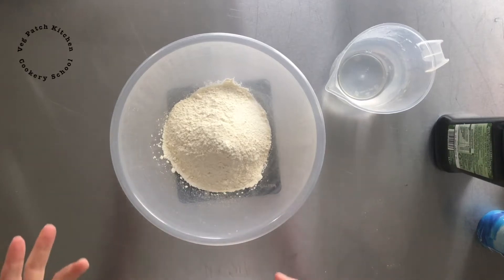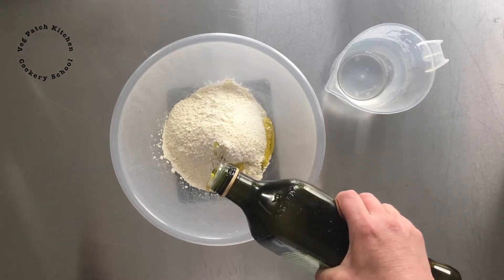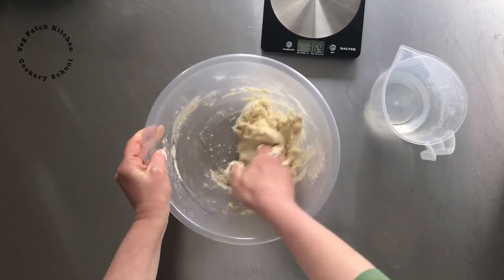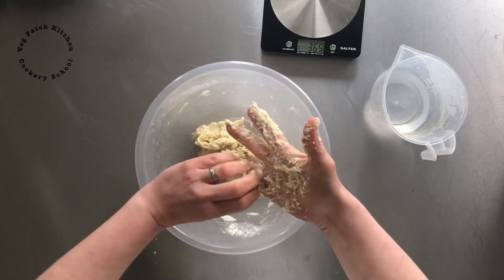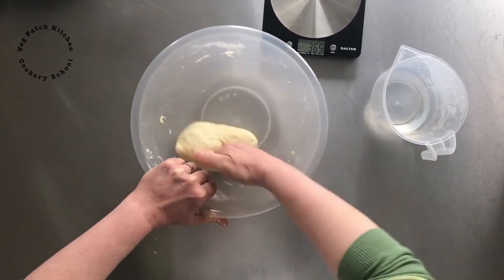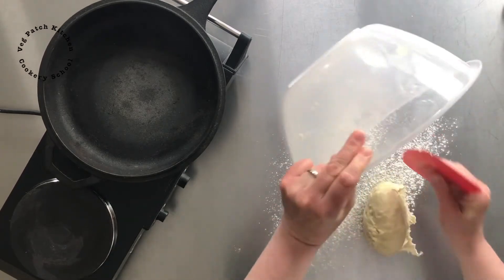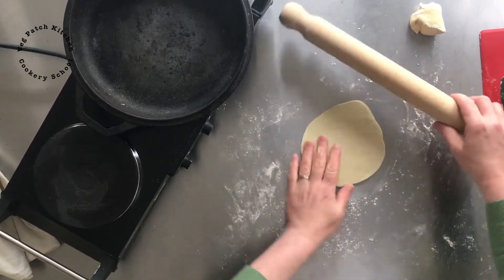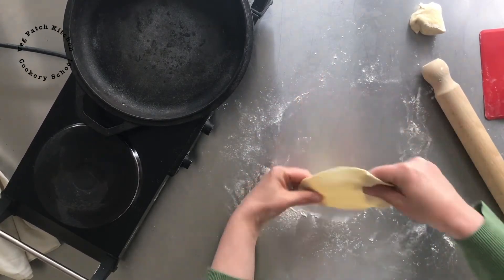How to make soft flour tortillas at home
I am Kath and I am passionate about teaching you just how easy it is to make delicious bread at home. You can learn to make bread on my online courses or at Veg Patch Kitchen Cookery School in Ironbridge, Shropshire, UK.
This is an excerpt from my online Flatbreads course. I show you how to make flour tortilla, tortilla chips, plain naan, peshwari naan, roti, paratha and pitta. They will transform you from a novice to a confident baker.